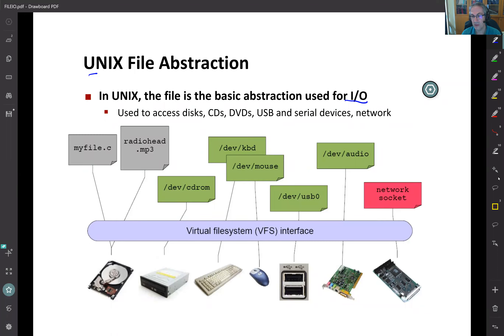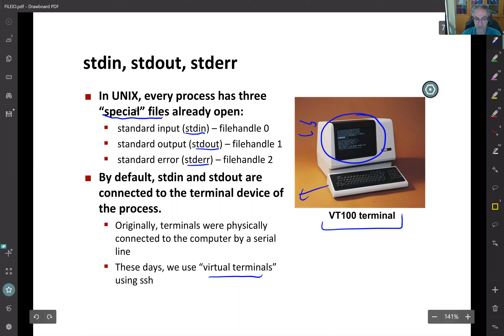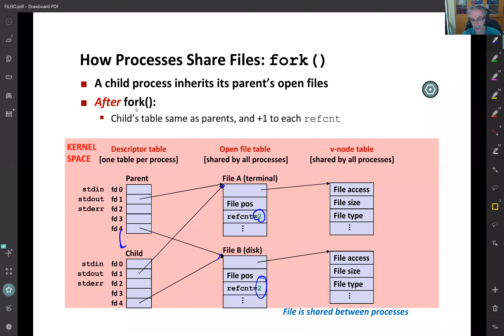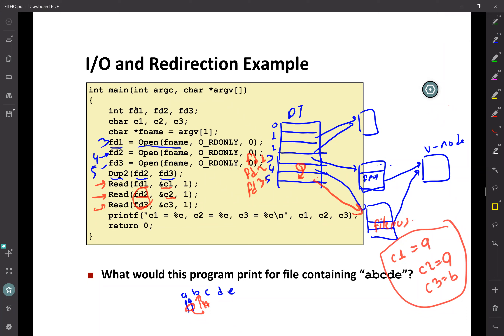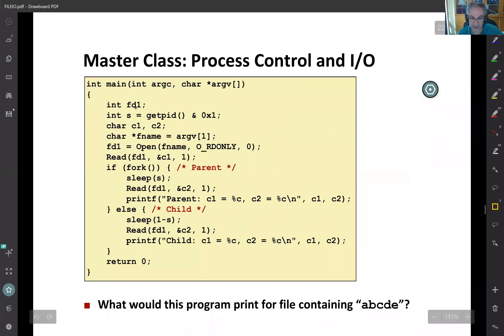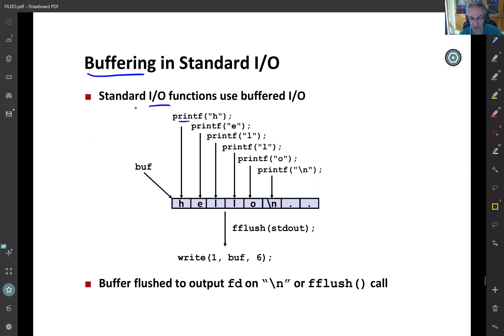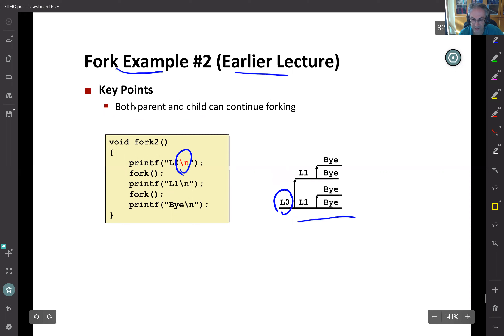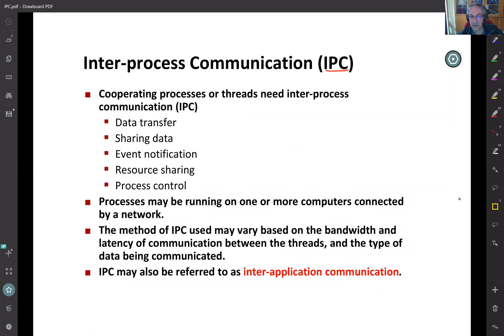Operating Systems - L4 - File I/O (2021)